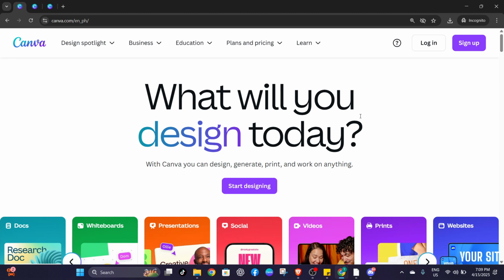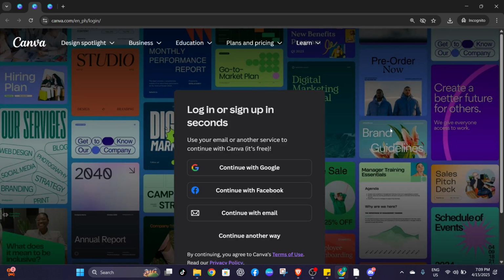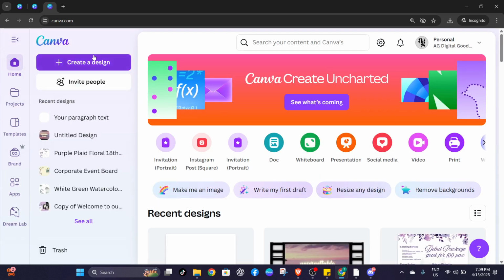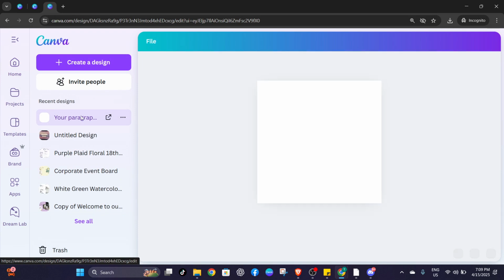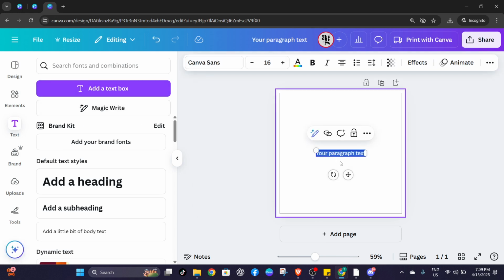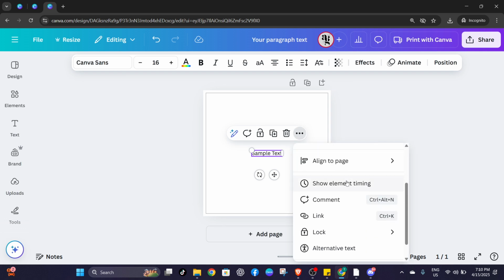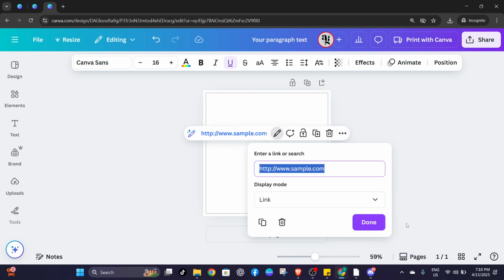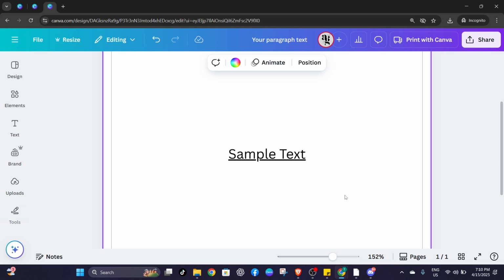Canva - How to Add Link to Text [2025 Full Guide]